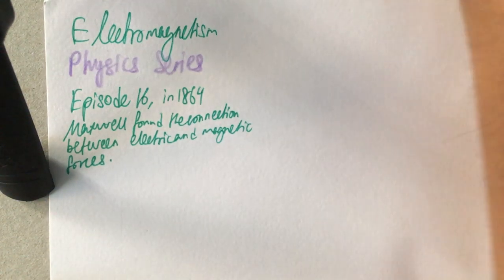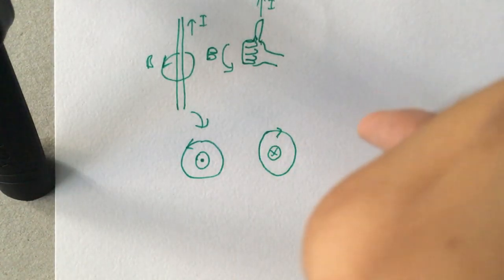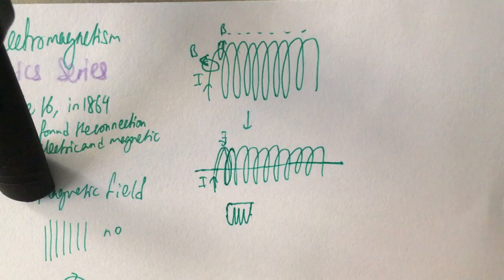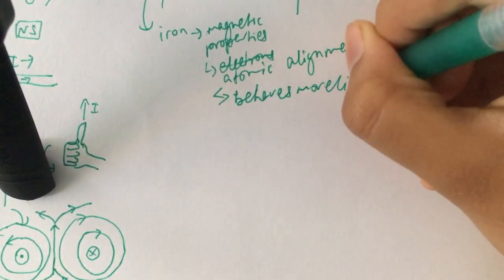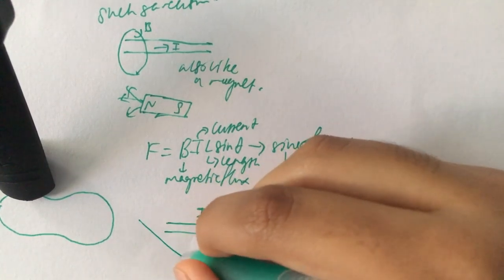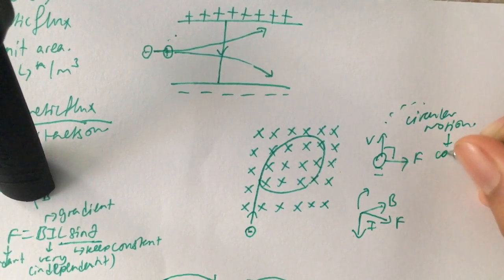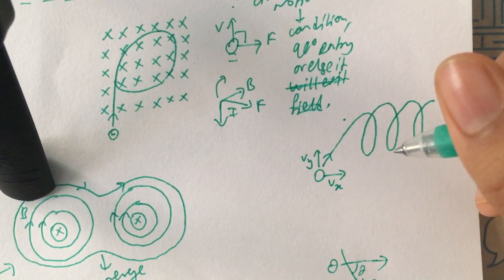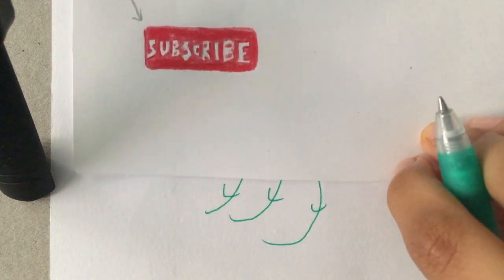Physics Series #16: Electromagnetism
I'm so so sorry about this being ultra late, but here it is! I kinda regret recording the audio on my other com and having a busy schedule!